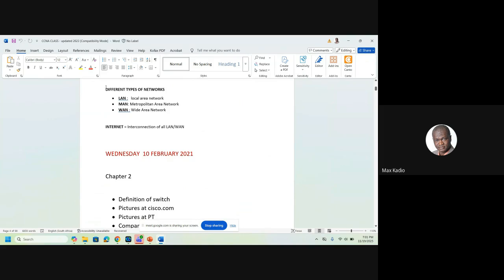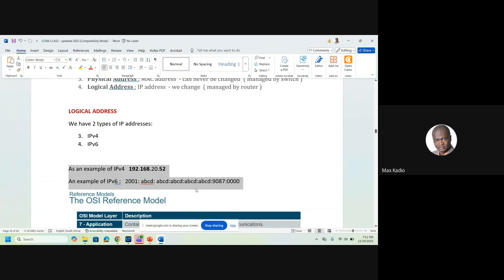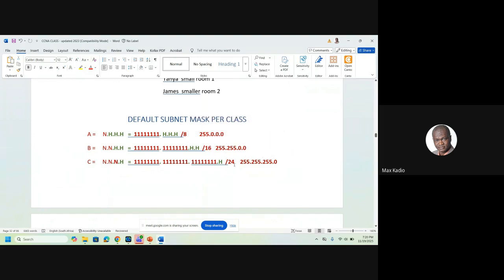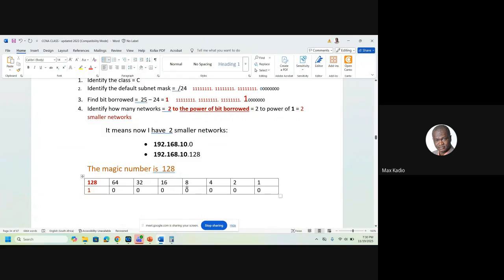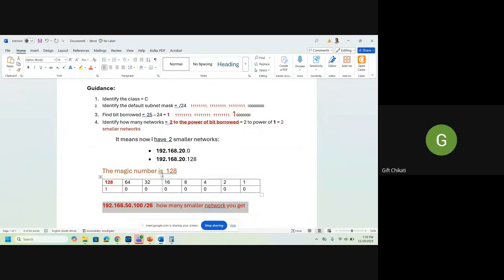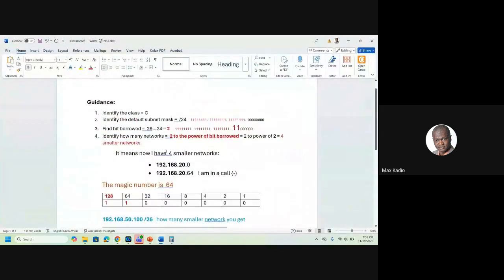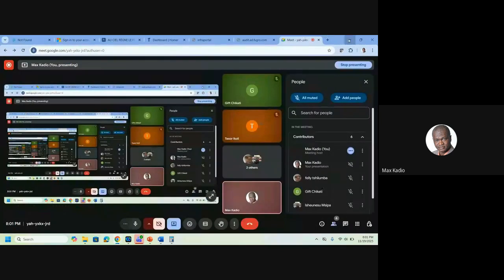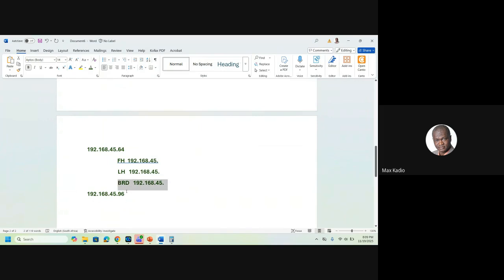CCNA1 Chapter 11 SUBNETTING part1